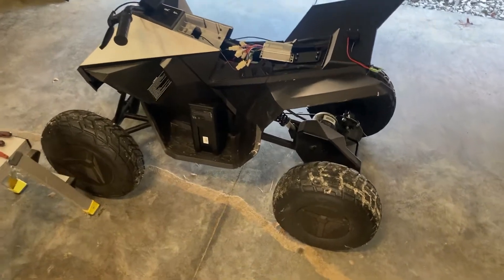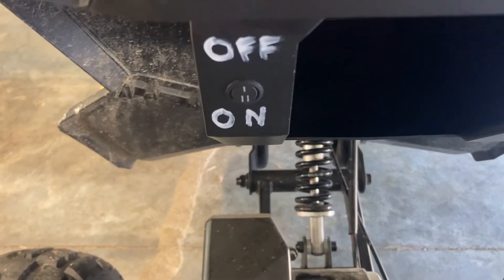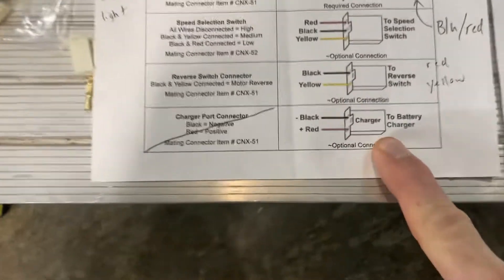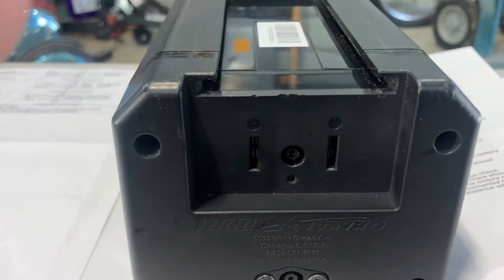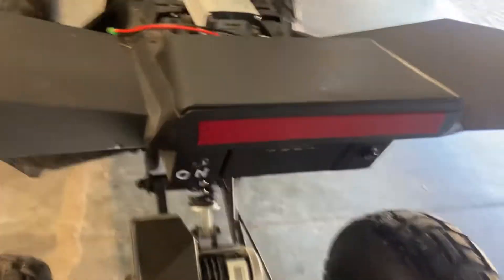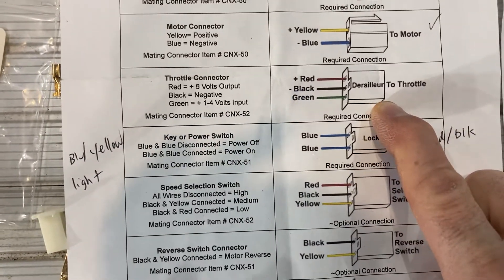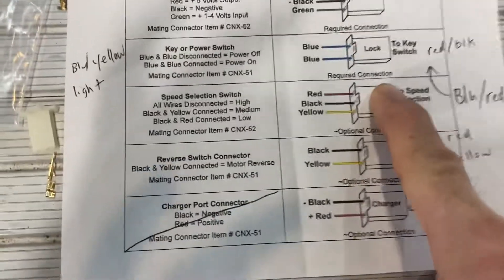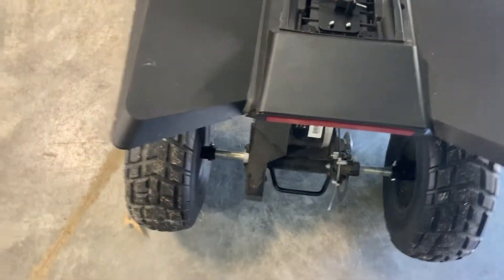Cyberquad motor controller repair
Modifying and replacing a damaged motor controller on a Tesla cyberquad